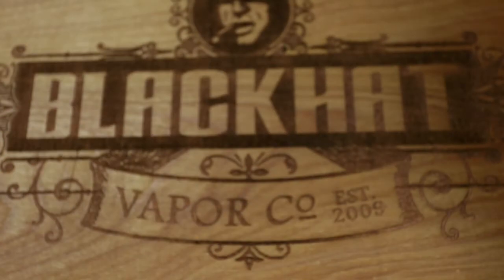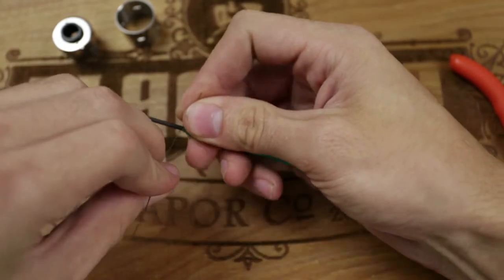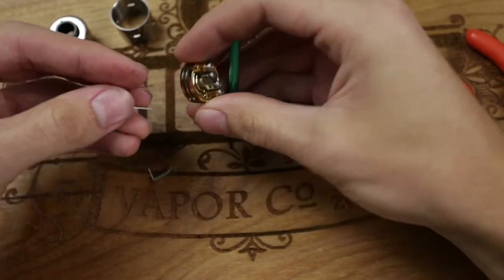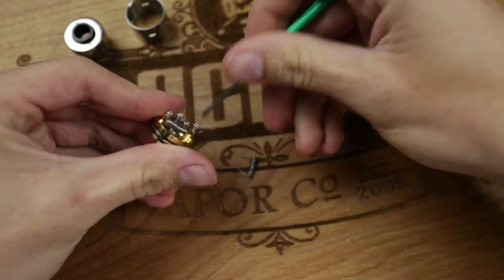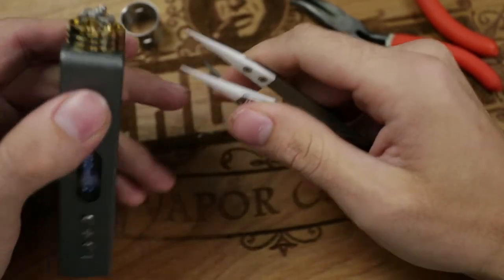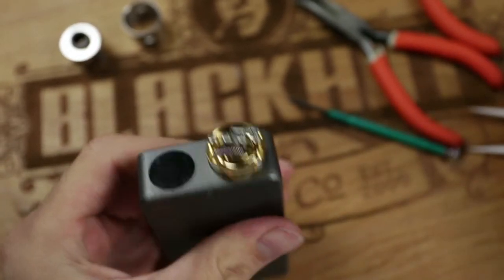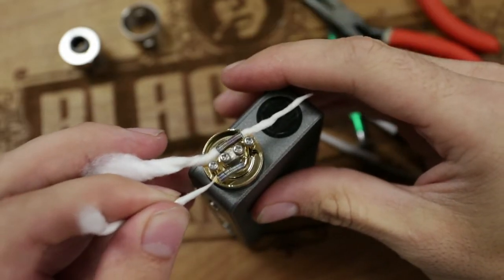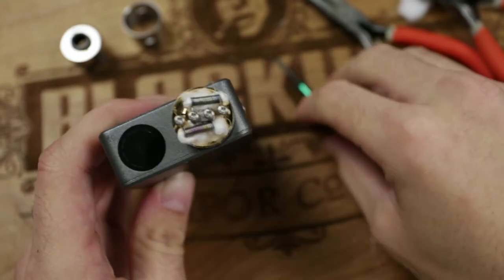Basic Coil Building | Blackhat Vapor - Vapor Shop In Jacksonville, FL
Want to step up your e-cig game? Rebuildables are the way to go! Tyler from Blackhat Vapor walks you through coil building on a Tobeco Plume Veil dripper.